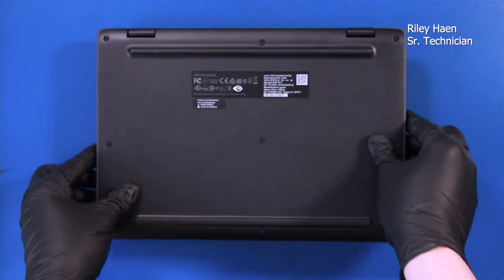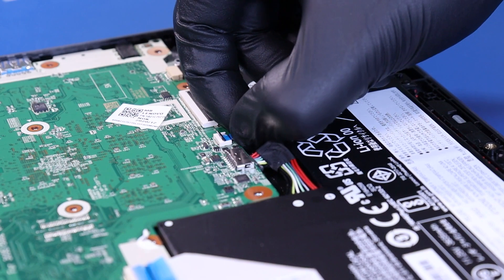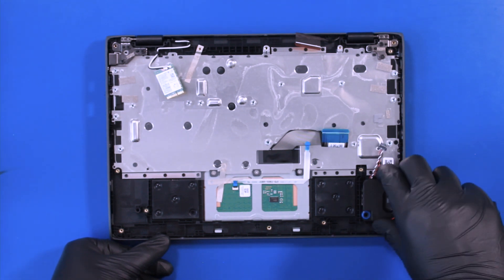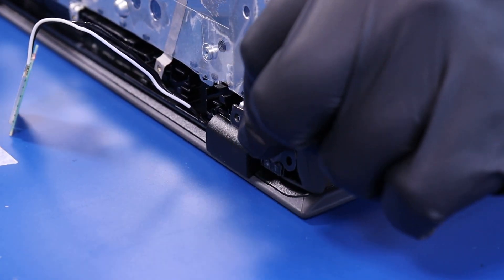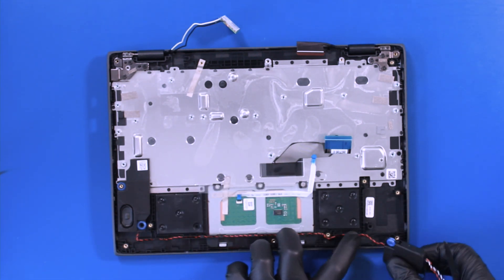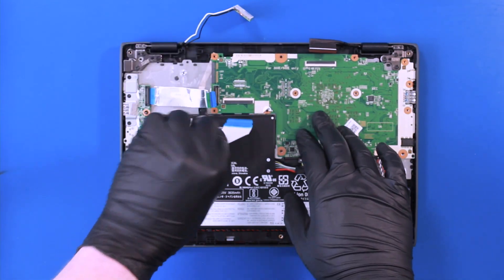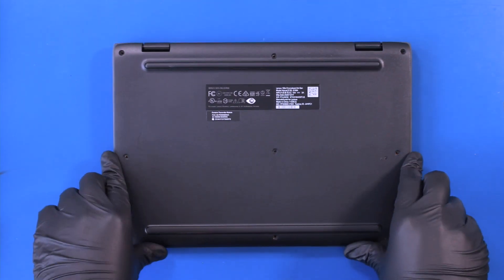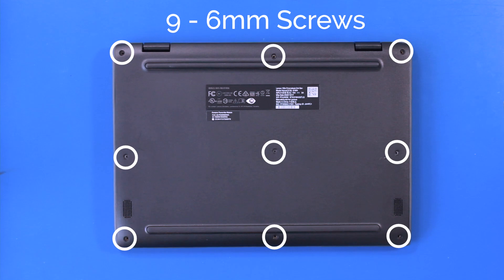Lenovo 100e Gen 2 Chromebook Palmrest Replacement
Learn how to easily replace the palmrest on your Lenovo 100e Gen 2 Chromebook with our step-by-step guide!

Tools Used in this Video:
Screwdriver
Metal Spudger

00:00 Intro
00:26 Remove Bottom Cover
01:20 Remove Motherboard
02:48 Remove Battery
03:03 Remove Daughterboard
03:35 Remove Speakers
04:13 Remove Touchpad/Cable
05:03 Remove Palmrest
06:00 Replace Palmrest
06:27 Replace Touchpad/Cable
07:30 Replace Speakers
08:32 Replace Daughterboard
09:06 Replace Battery
09:27 Replace Motherboard
13:20 Replace Bottom Cover
14:02 Outro